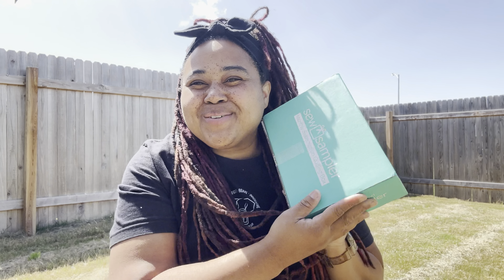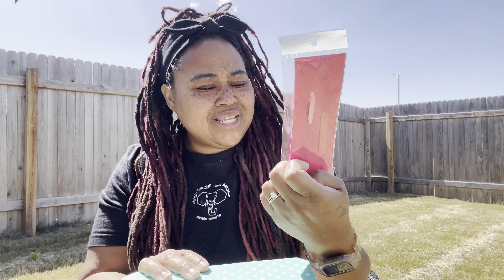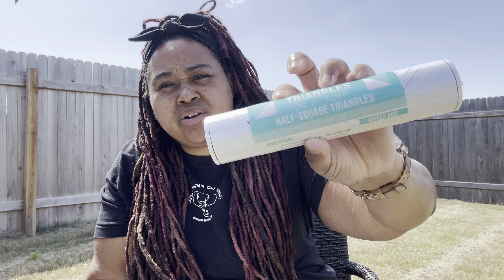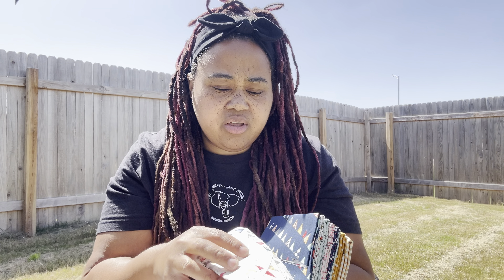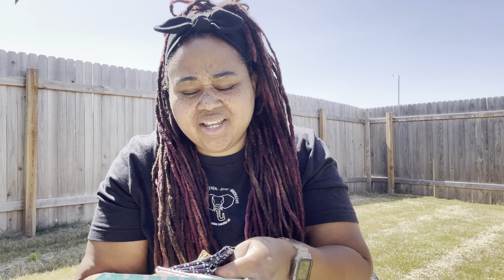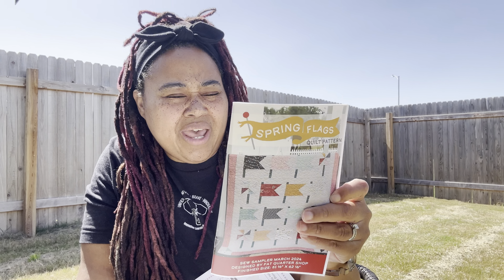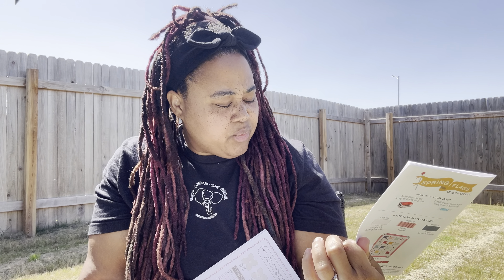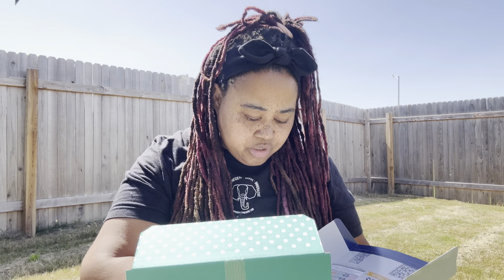Sew Sampler March 2024 Unboxing by Fat Quarter Shop!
Sign Up for CC Tree of Life PMQ

Amazon Store Front